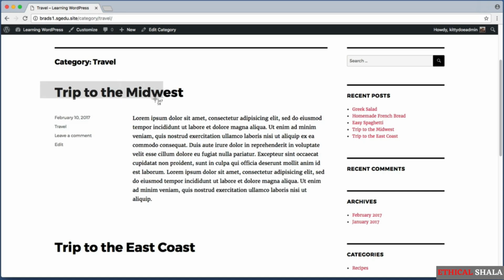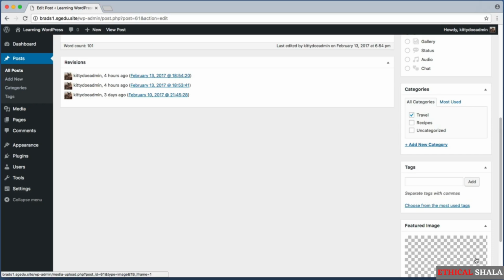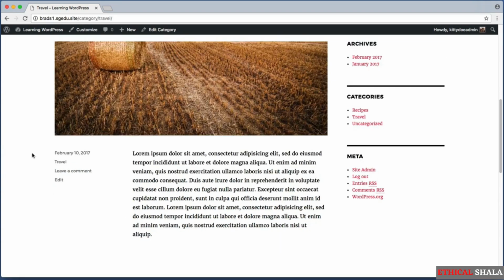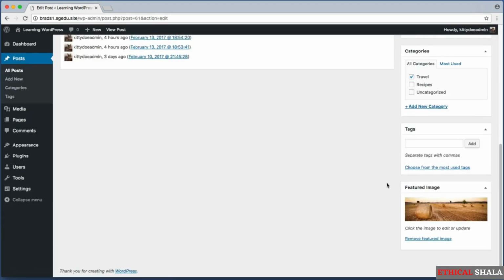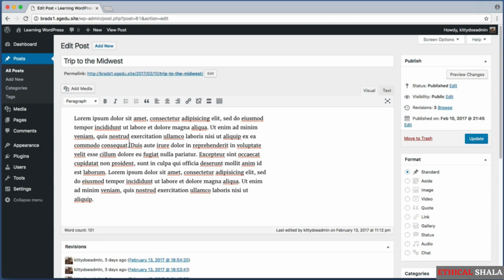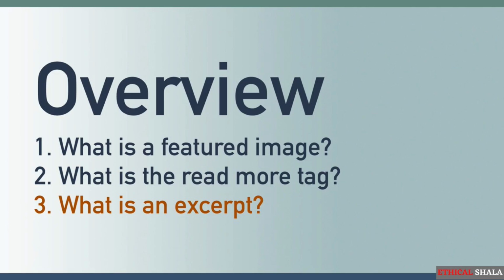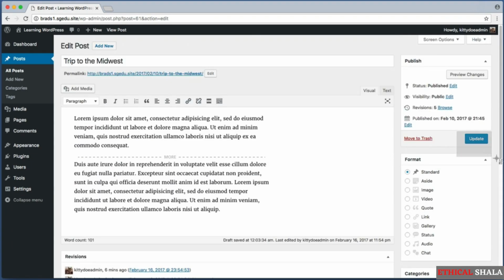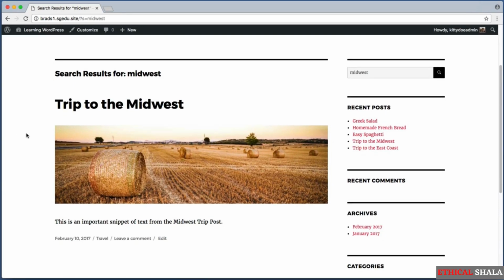How to Add Blog Post Thumbnails and Read More Links in WordPress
🖼️ In this video, you'll learn how to add Blog Post Thumbnails (Featured Images) and Read More Links in WordPress to make your blog look professional and engaging. These features help attract visitors, improve user experience, and encourage readers to explore your content. 🚀

This beginner-friendly tutorial will guide you through setting up featured images and creating clean blog excerpts with Read More buttons.

📌 In This Video:
✔️ What are Featured Images in WordPress?
✔️ Why Blog Thumbnails are Important
✔️ How to Add a Featured Image to a Post
✔️ Creating Blog Excerpts
✔️ Adding Read More Links
✔️ Improving Blog Design and Navigation
✔️ Best Practices for Blog Post Layouts

💡 A well-designed blog with attractive thumbnails and clear Read More links can increase engagement and make your website look more professional.

🎯 By the end of this video, you'll be able to create visually appealing blog posts that encourage visitors to read more of your content.